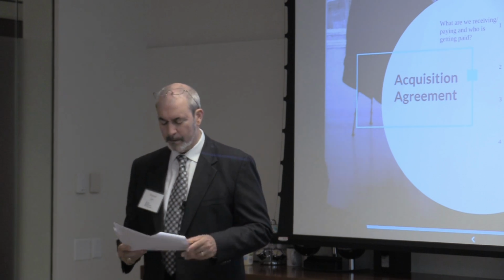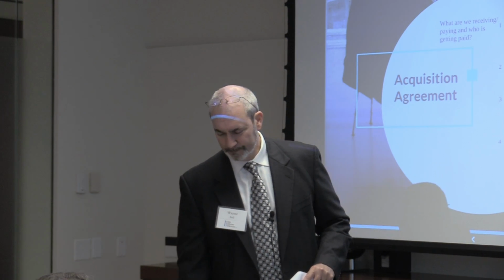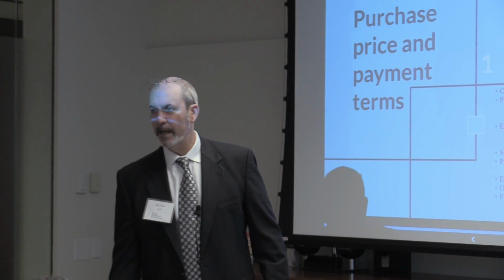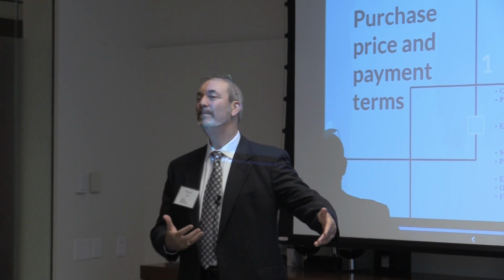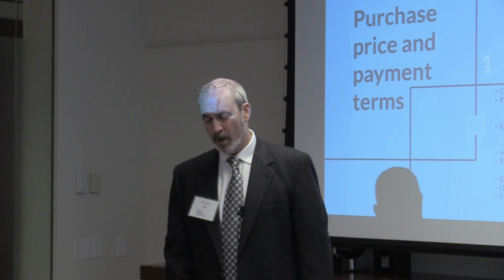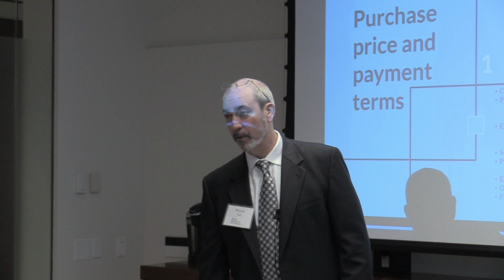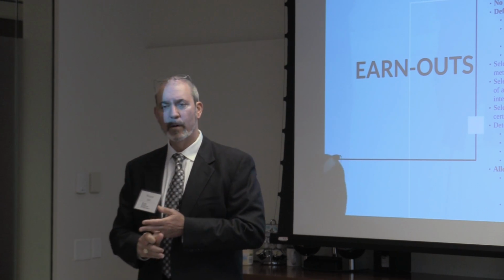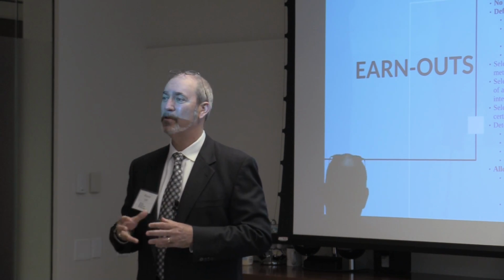Business Succession Planning Episode 5 Part 7/10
Business Succession Planning: Bootcamp for Advisors
Wayne Zell, ESQ.